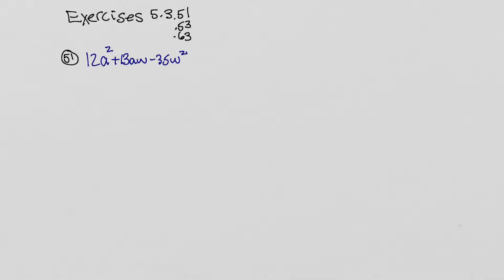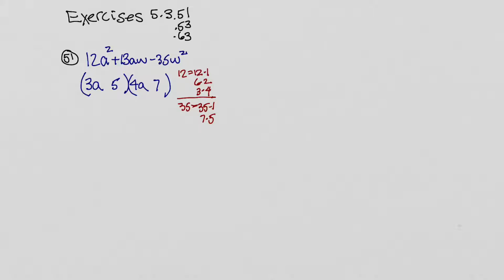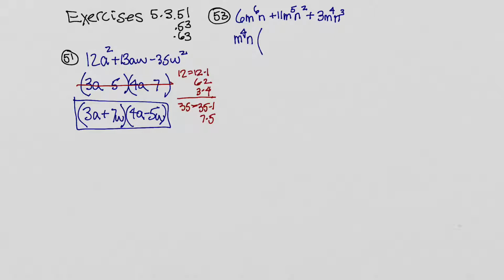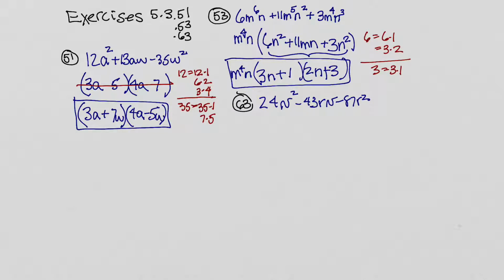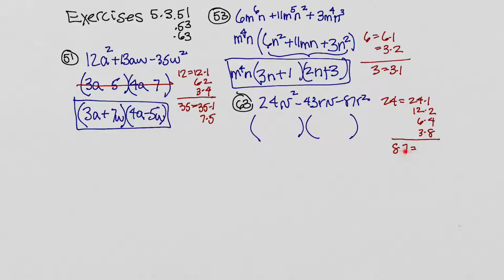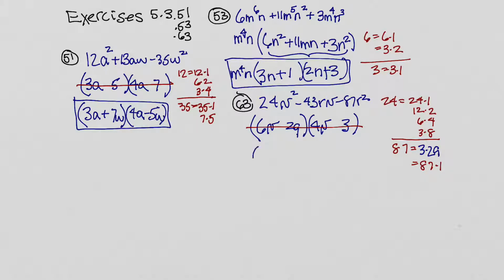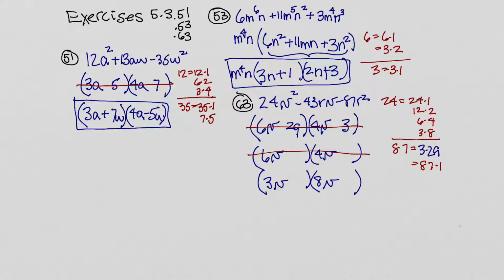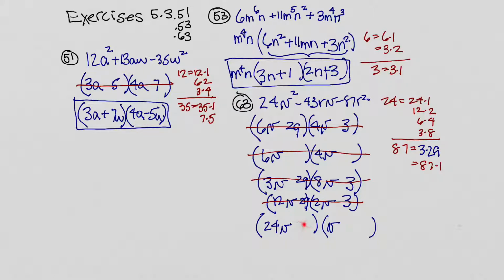14 Chapter 5.3, Exercises 51, 53, 63